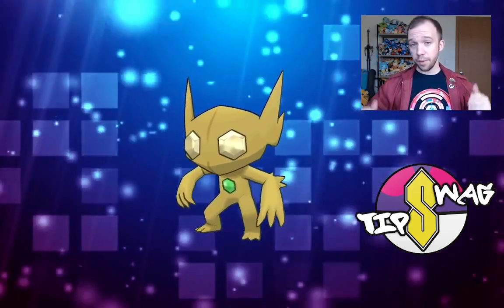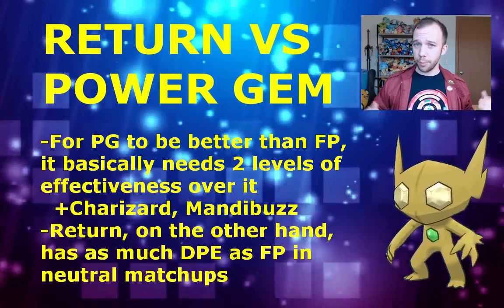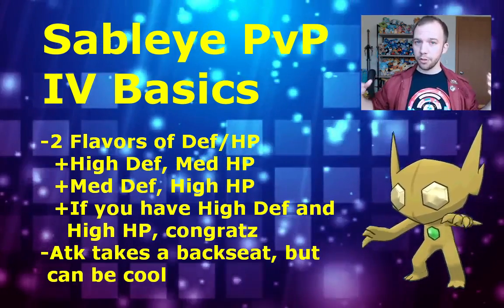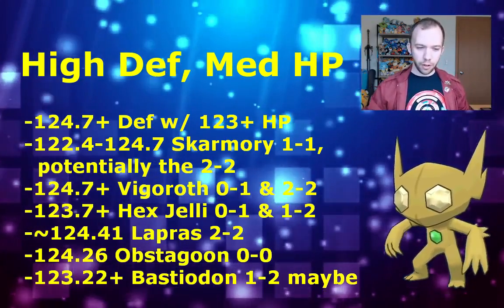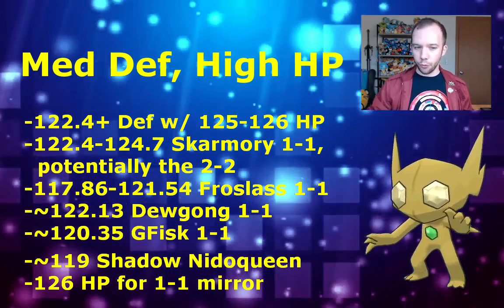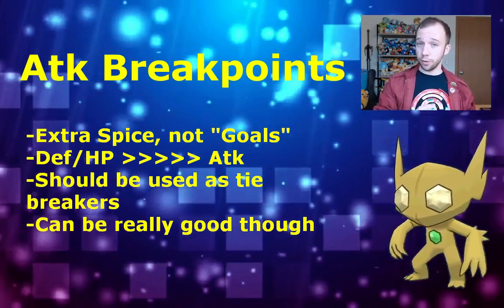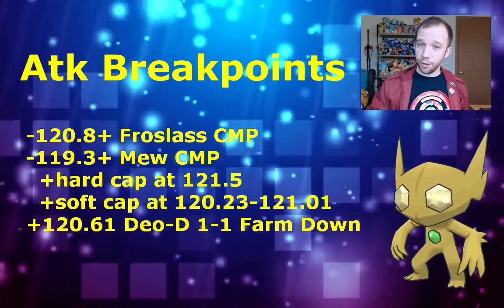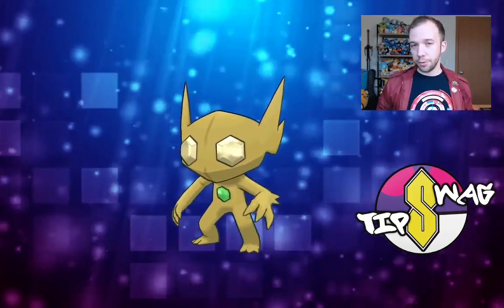SABLEYE PVP IV DEEP DIVE | Pokémon GO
Sableye is one of the best Pokemon in Great League PvP in Pokemon GO. Sableye is regarded as one of the best Safe Swaps too. However, there is a catch. You NEED to use a Purified Sableye, not a non-purified one. It’s not because Return is super good, it’s because Power Gem and Shadow Sneak are THAT BAD. As a result, it can be difficult to get a high stat product Sableye. In honor of the Sableye spotlight hour and Sableye returning to the GO Rocket pool, I decided to put together the Sableye PvP IV Deep Dive to help guide players to their personal best possible Purified Sableye. This video also discusses the future potential of Mega Sableye in Great League PvP.